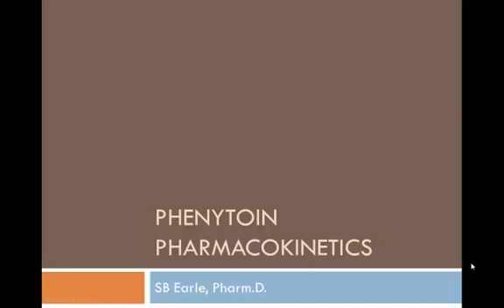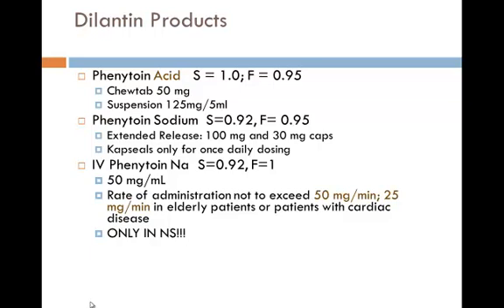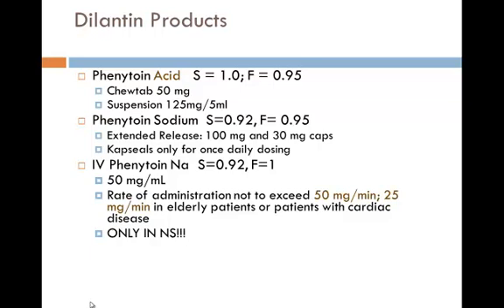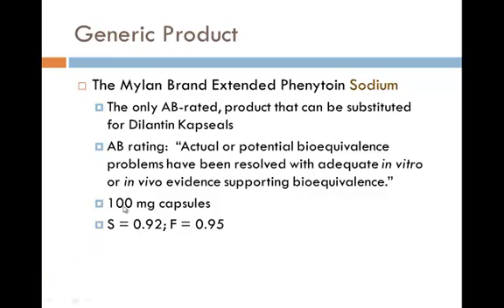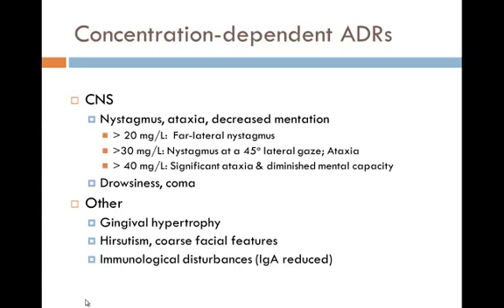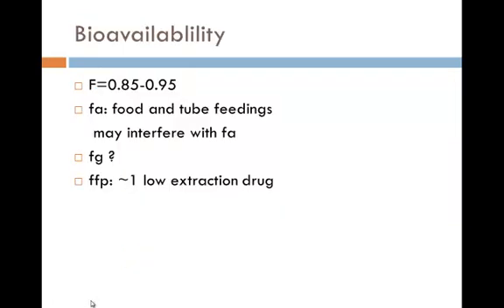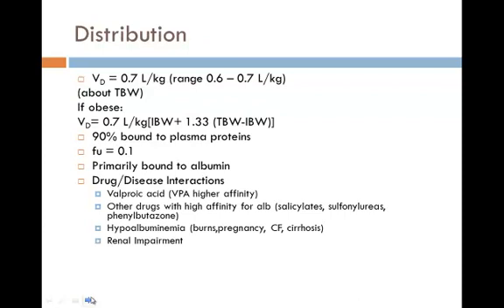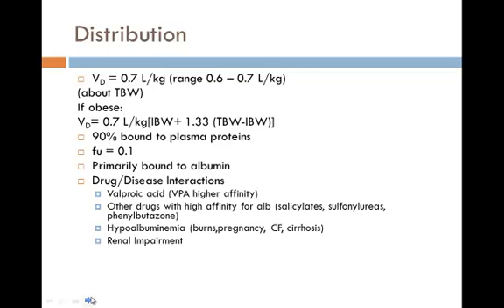Phenytoin Part 1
Introduction to phenytoin dosing, products and major challenges with dosing